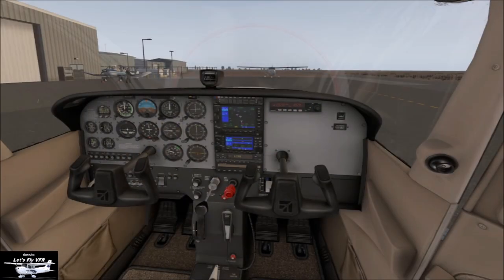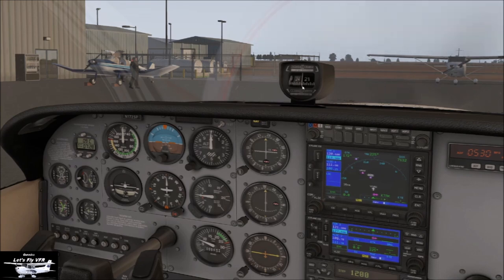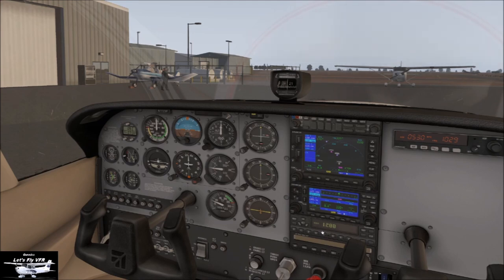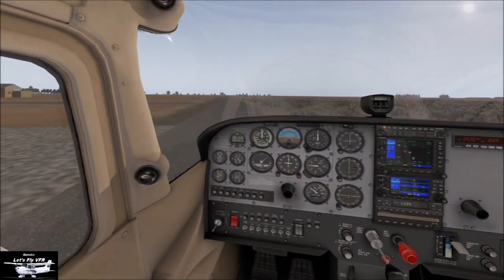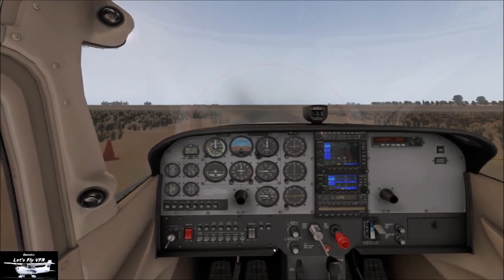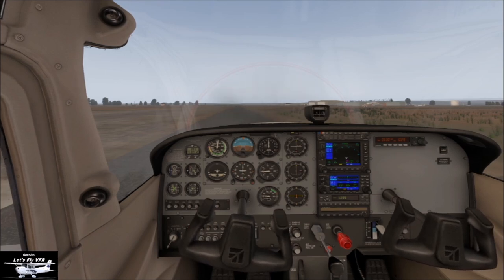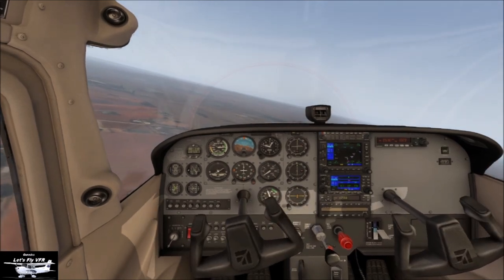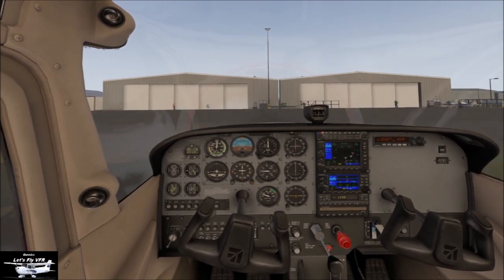Learn How to Fly in X Plane : Its my go to tool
As a qualified real world pilot  I wanted to bring my experiences to you guys and show you how you can learn how to fly in X Plane just like a real aircraft using real world flying techniques and processes
There are many great You Tubers out there but not many actually have real world flying experience so here's where I hope to make a difference to you and make the whole experience more fulfilling.

Today I will take you through a very brief look at general basic flying skills and requirements when taking a GA aircraft for a fly. Many also a re relevant to airliners and more so check out this short video and learn a few flying basics.

I will look at starting an aircraft which does change from aircraft to aircraft then to taxiing to the takeoff, getting airborne and of course landing.

REMEMBER : Takeoffs are optional BUT Landings are mandatory!
Even taxiing has many facets so lets take a fun look as if you were a student and I was your Instructor. (I'm not a qualified Instructor)
I want to bring your X Plane of other sim experience to a more realistic level if that's what you want to achieve. I hope you enjoy this series that will be released each Wednesday.

The best gear for flight simulator flying.

AMD Ryzen 7 5800X 8-core, 16-Thread
MSI Gaming GeForce RTX 3070 8GB
Corsair VENGEANCE RGB PRO 32GB (2x16GB) DDR4 3600
ASUS ROG Strix B550-F Gaming AMD
AM4 Zen 3 Ryzen 5000 & 3rd Gen Ryzen
Western Digital 1TB WD Blue SN550 NVMe
Seagate BarraCuda 2TB Internal Hard Drive HDD
Logitech G X52 Flight Control System
Logitech G Pro Flight Yoke System
Pedalset TFRP ( Thrustmaster Flight Rudder Pedals)

Lets Fly VFR is a flight simulation channel focusing on X-Plane 11, Microsoft Flight Simulator and DCS or Digital Combat Simulator. I love my general aviation flying but getting into a DCS jet in Virtual reality is a huge buzz.
Join me as we discover where X Plane 11, MSFS and DCS's limits as we push the fun level to the max.